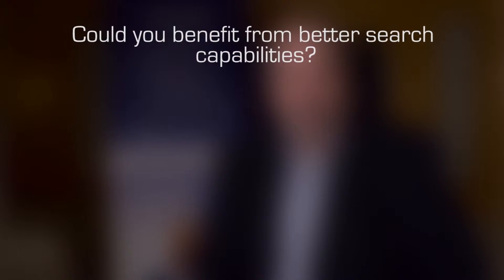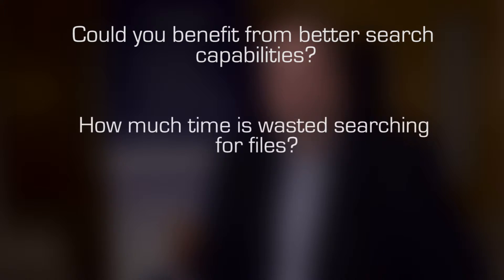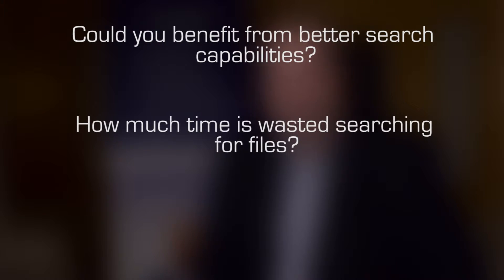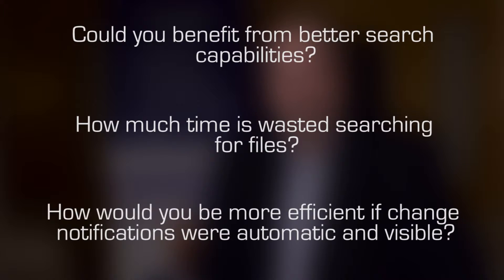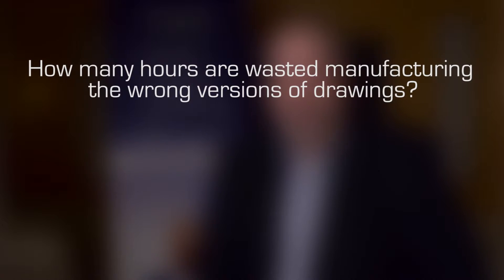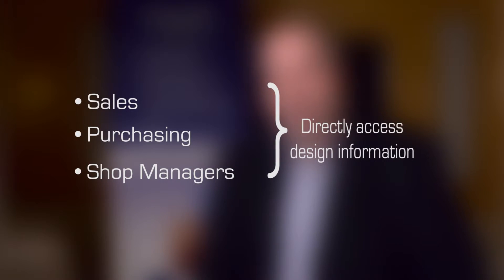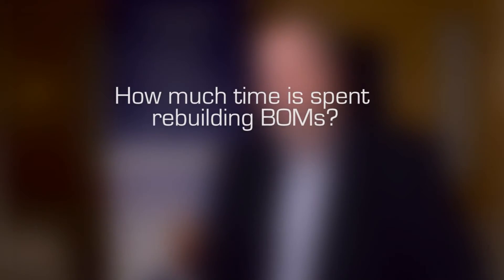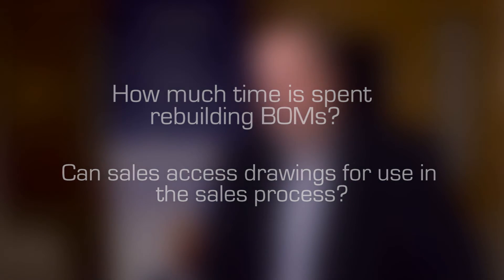Top 3 Reasons to Justify Data Management in Your Organization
| Are you trying to understand the potential benefits automated data management can bring to your organization? Watch and discover three simple reasons why a good data management strategy will lead to improved efficiency, fewer errors and improved collaboration throughout your organization.